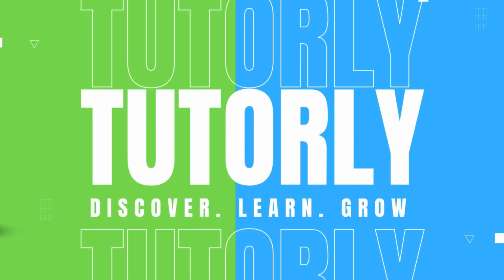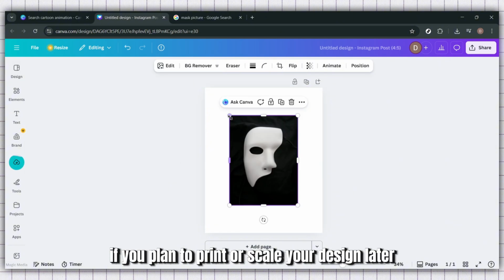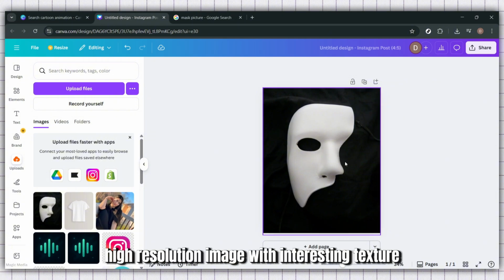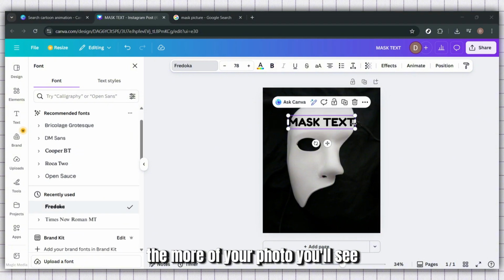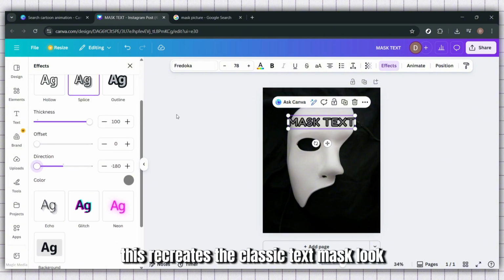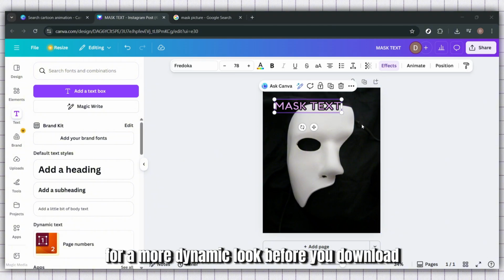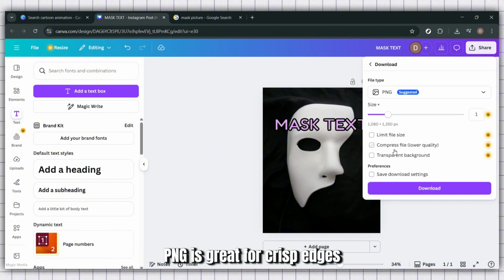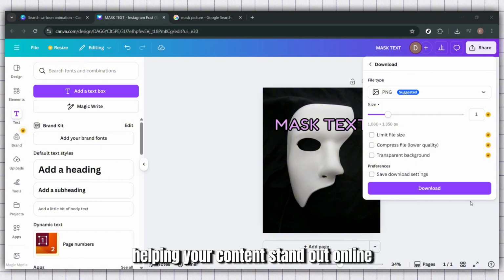How To Create A Text Mask Effect (2026 Guide)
Learn how to create a cool text mask effect in just minutes with this easy-to-follow tutorial. Discover the simple steps to achieve this stylish effect and take your designs to the next level. Whether you're a graphic designer, video editor, or simply a creative enthusiast, this text mask effect is a great way to add some visual interest to your projects. With this technique, you can mask text with images, videos, or any other element, creating a unique and eye-catching effect. Follow along and learn how to create a cool text mask effect in minutes, perfect for titles, logos, and more.